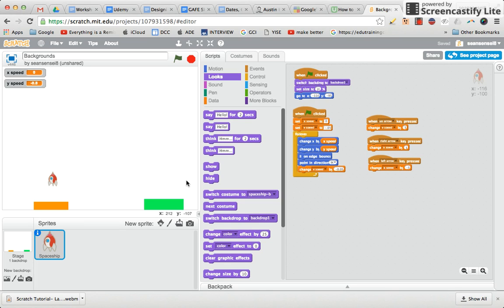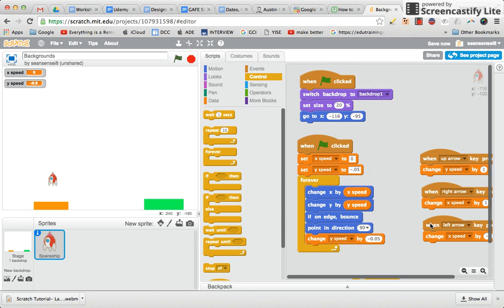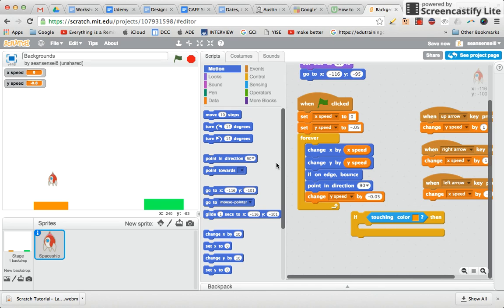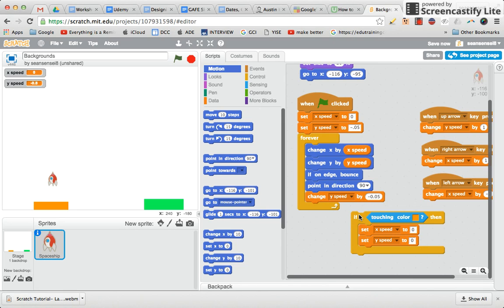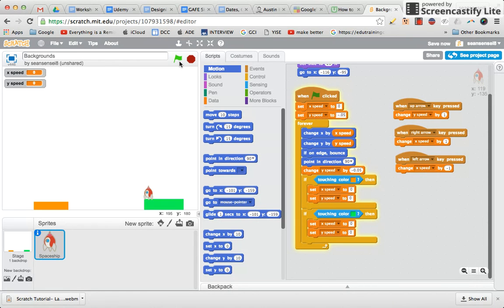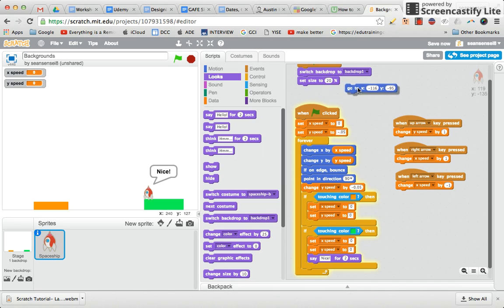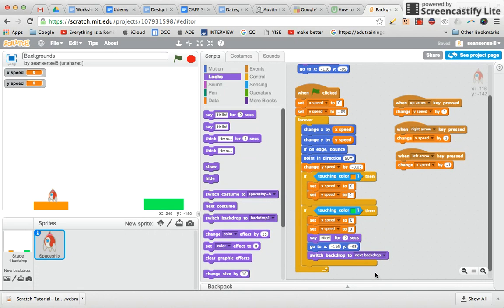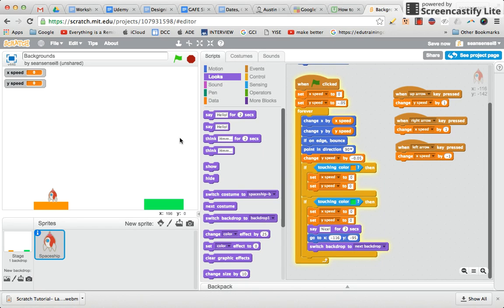Scratch Tutorial Sensing Blocks Change Backdrops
This short video tutorial is part of a Scratch playlist explaining how to program a lunar lander game. This one explains how to use the Sensing Blocks to stop a sprite and change Backdrops for levels.